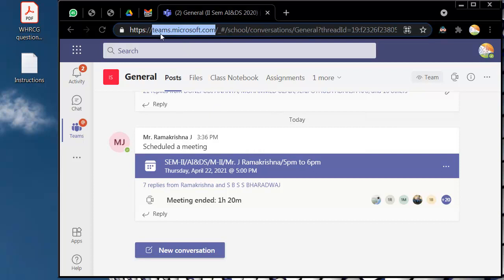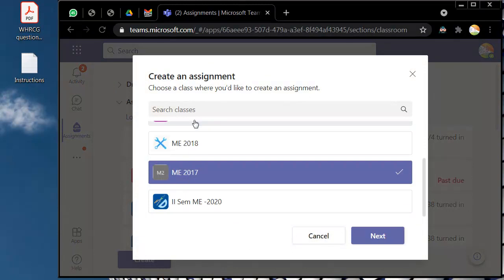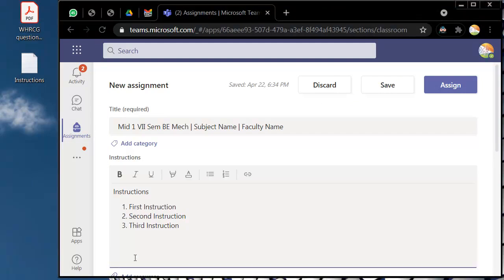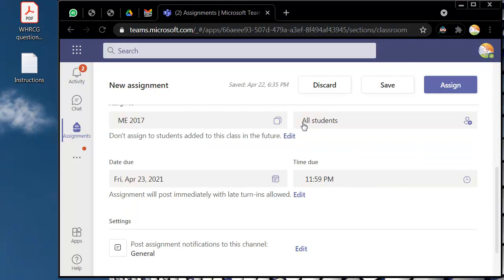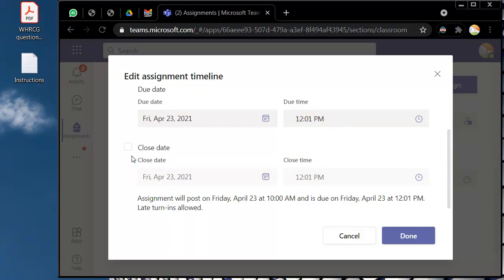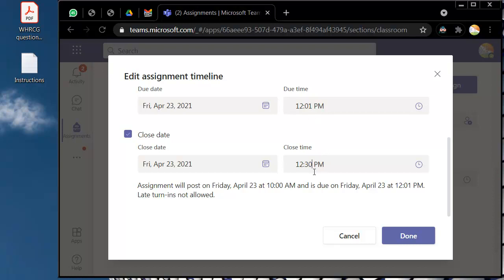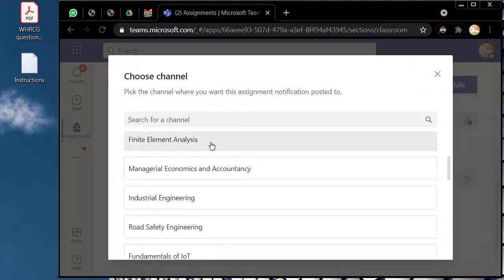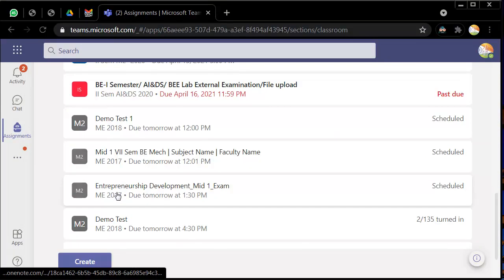How to Set up Online Internal Exam using Teams Assignment